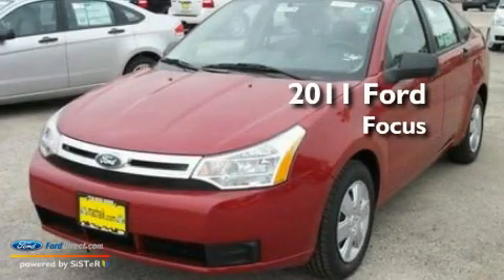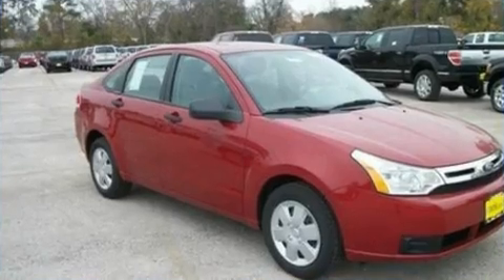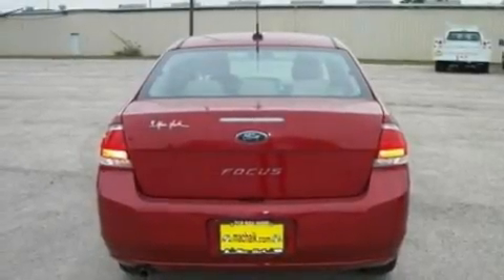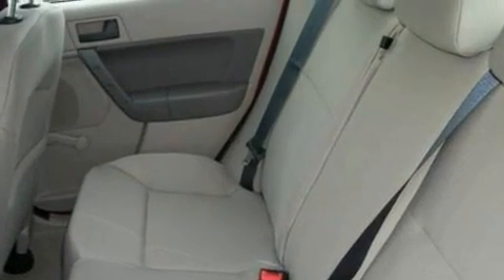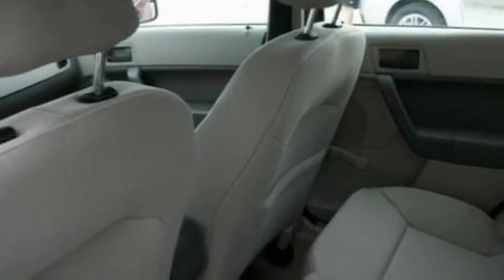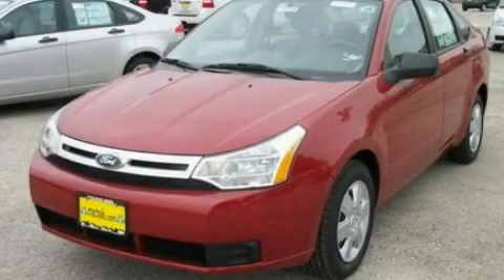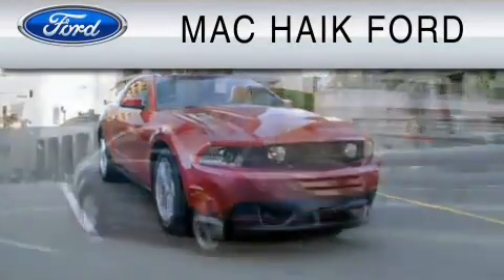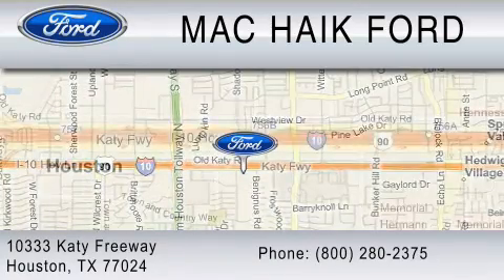2011 FORD FOCUS Sugarland TX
Year: 2011
 Make: FORD
 Model: FOCUS
 Engine: 2.0L I4
 Trans.: AUTO

 Miles: 3

 2011 FORD FOCUS Houston  TX